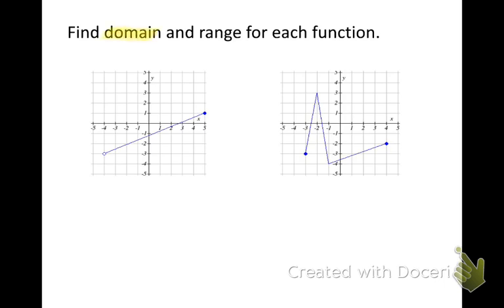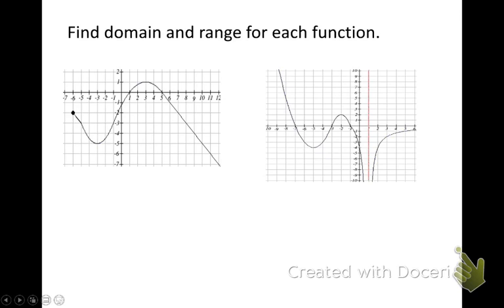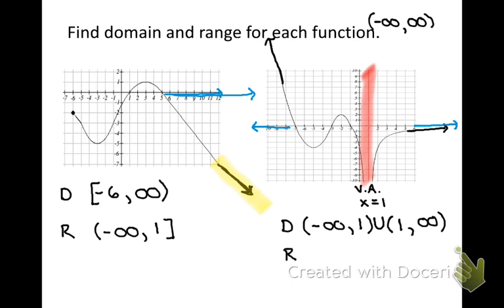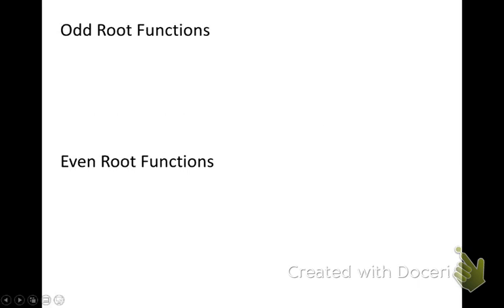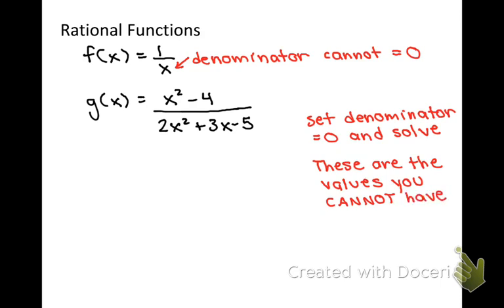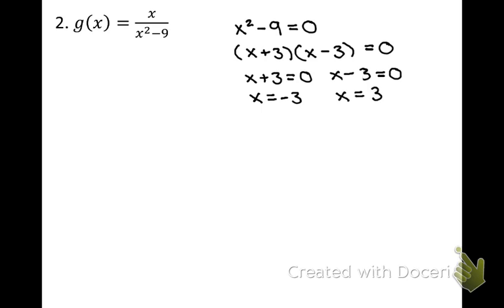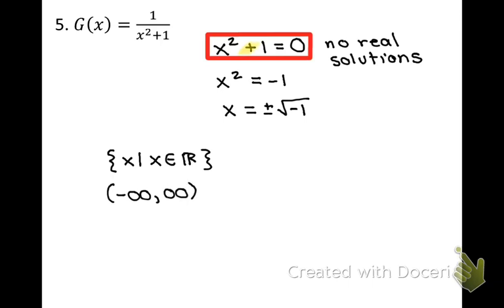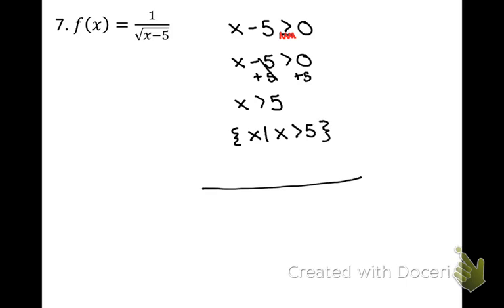MAC1105 NotesD Domain and Range